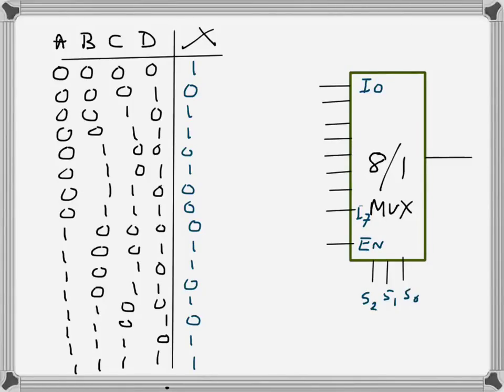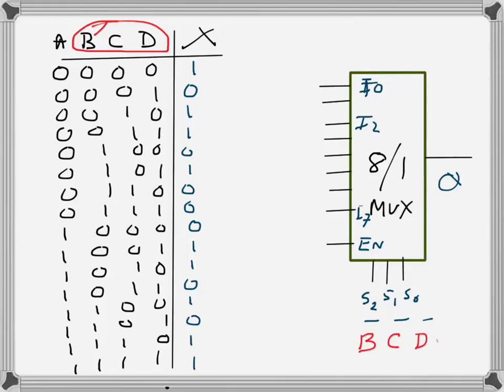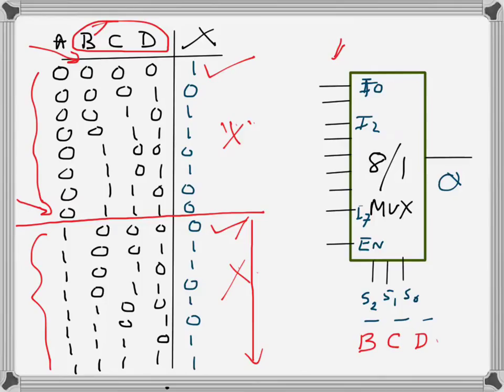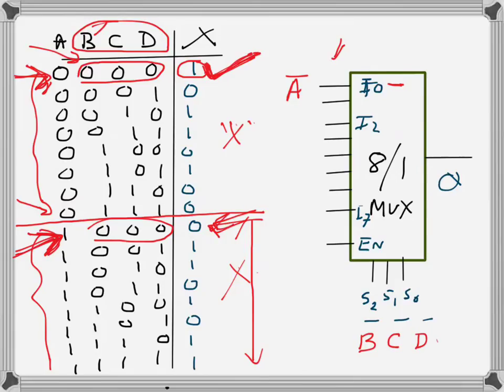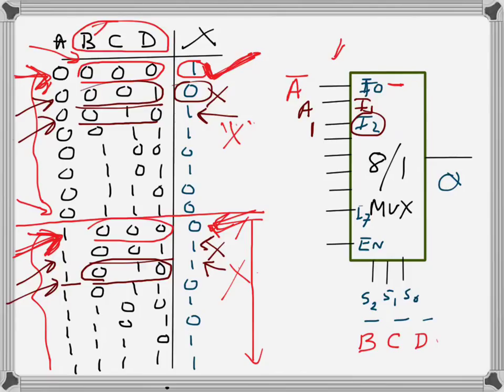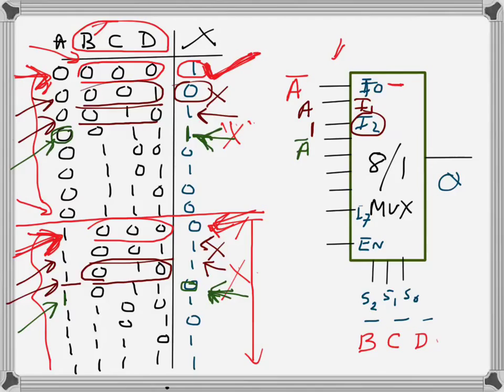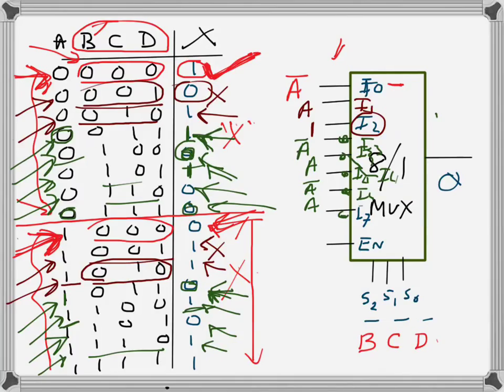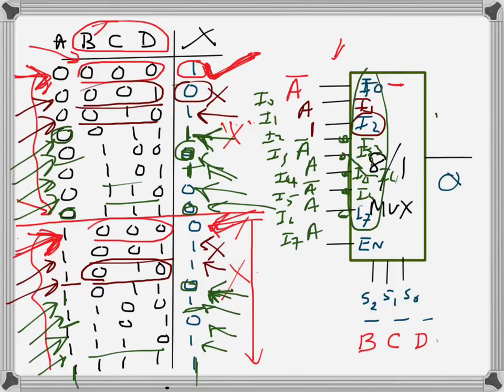Digital Electronics: Implementing 4 Variable SOP expression using 8/1 Mux